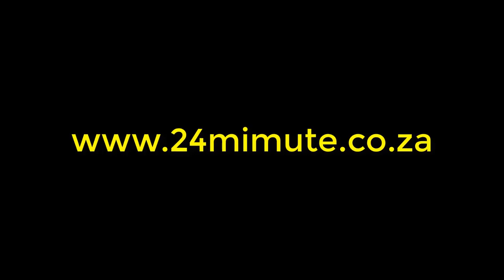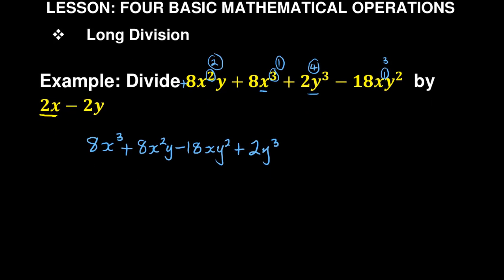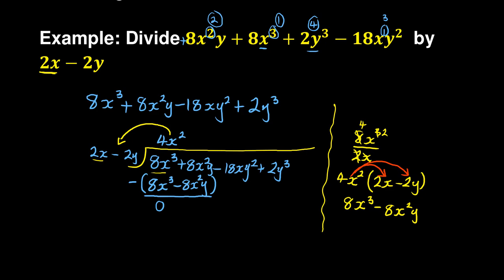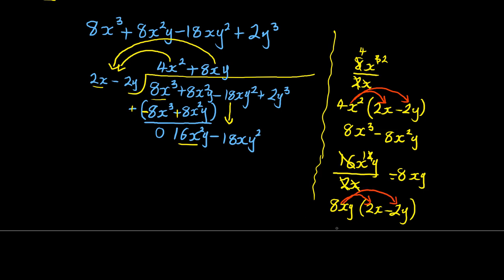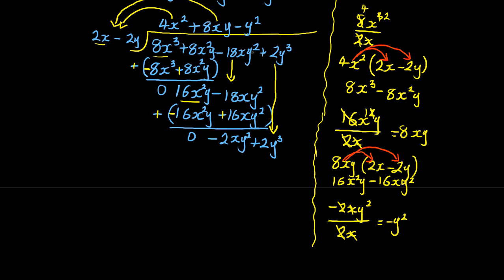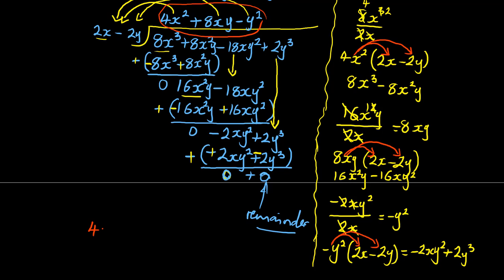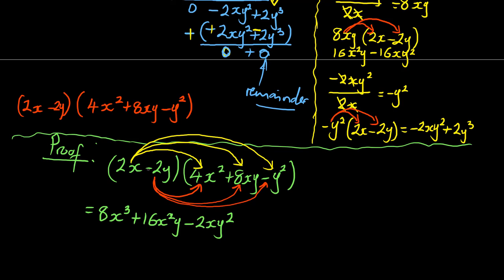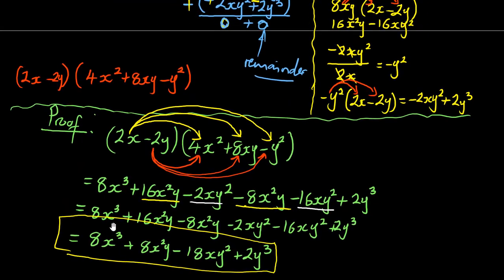Long division method for Mathematics N1 students-best strategy to use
Long division can be challenging at times and in this video I share with you on how you can approach it using a simple strategy. Use the strategy in your final exam and you can find it handy. Remember to like our videos and share it with others.

long division
long division n1
maths n1